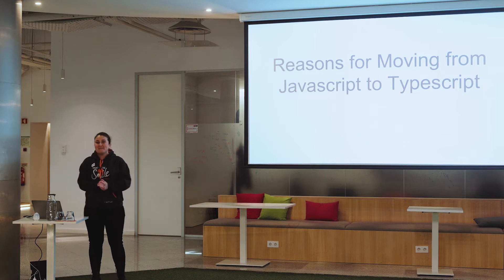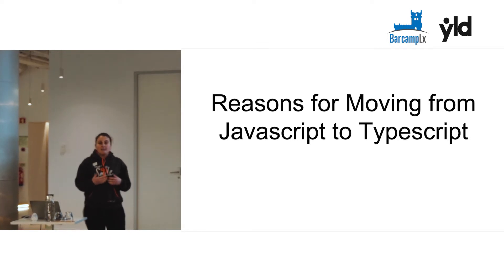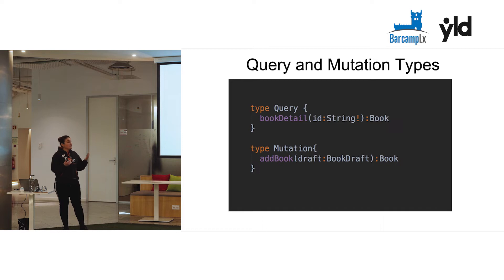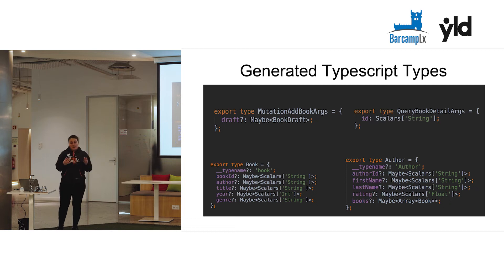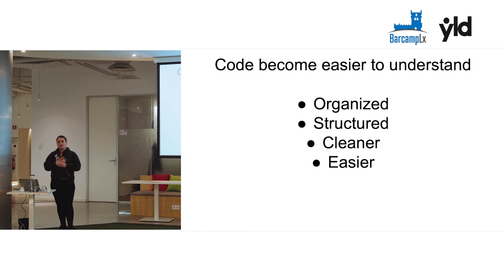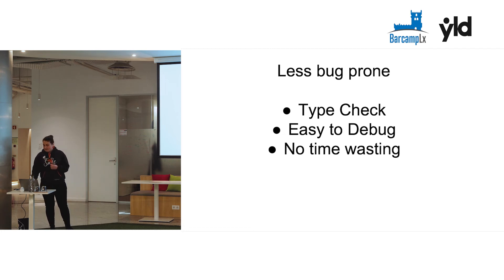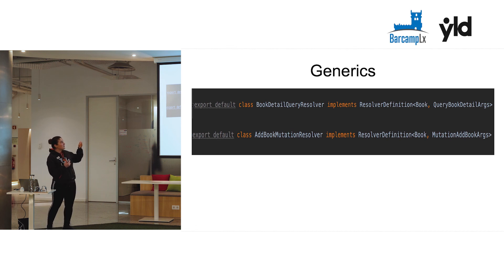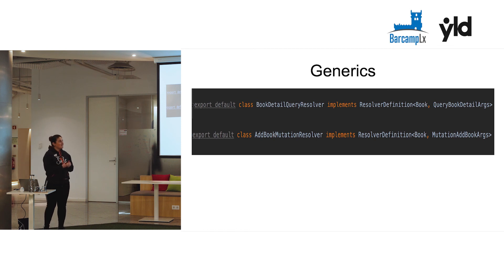Reasons for moving from Javascript to Typescript - Elene Gulordava - BarcampLX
Elene Gulordava joined the latest edition of the event BarcampLX to talk about the reasons for moving from Javascript to Typescript.